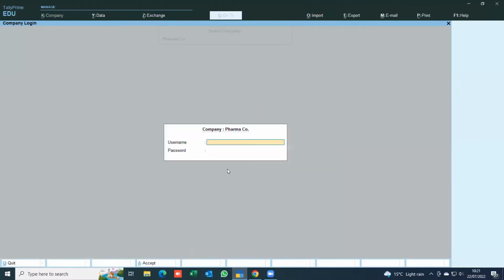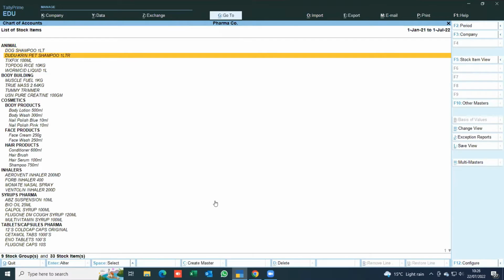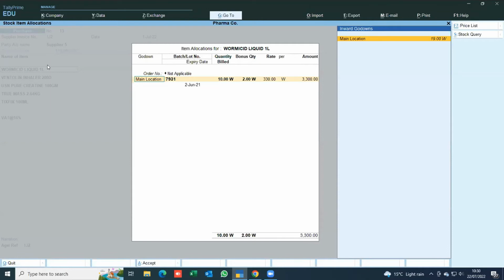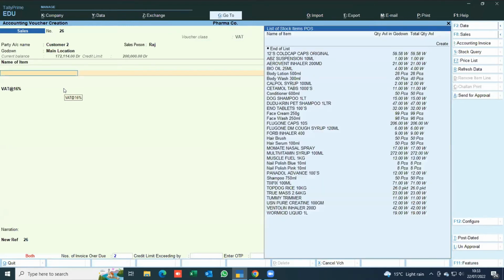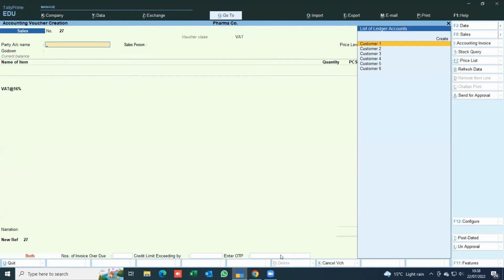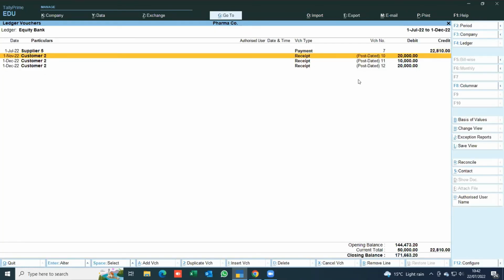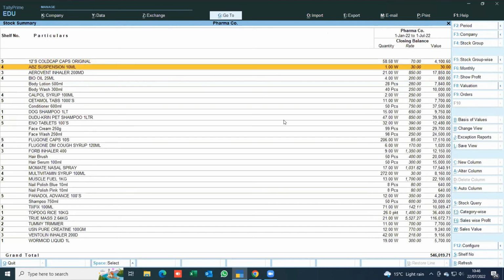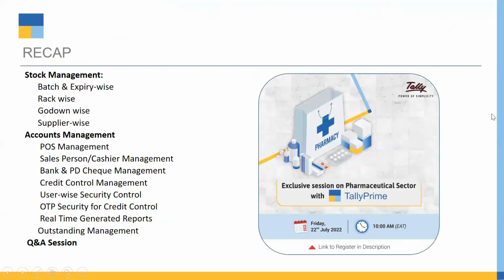Software for Pharmaceutical Sector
We are Certified Tally Solution Partners, successfully providing business solutions to various sectors globally since 14 years now. Currently we have our offices in Mombasa and Nairobi, but our services are not restricted to these two places. We even travel and/or provide remote services to our clients.
Call / WhatsApp on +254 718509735 / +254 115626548

Regards,
ERP Business-Sys Limited
Certified Tally Solution Partner